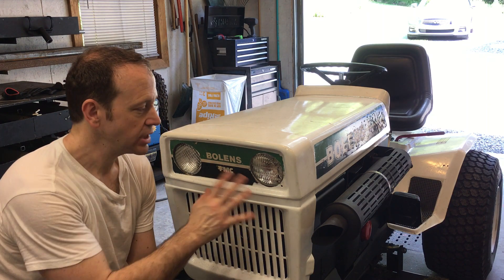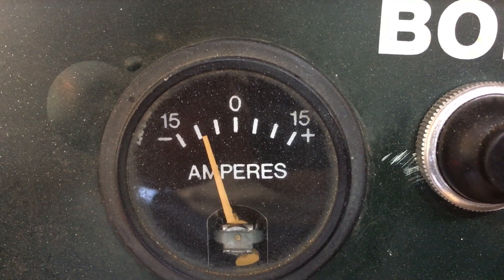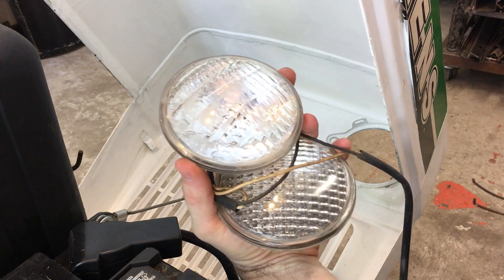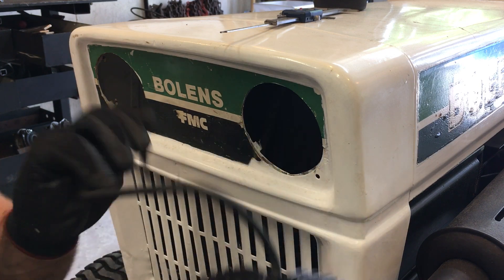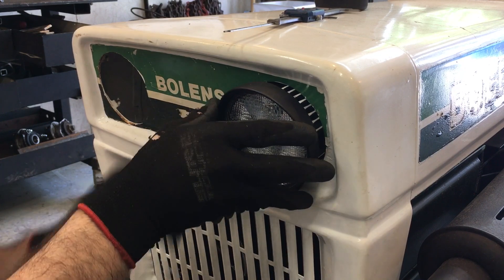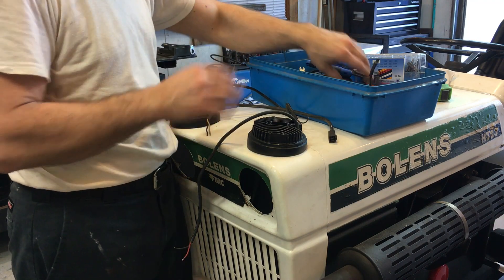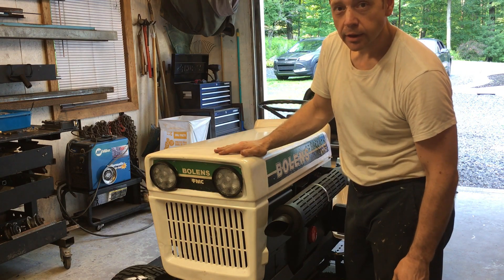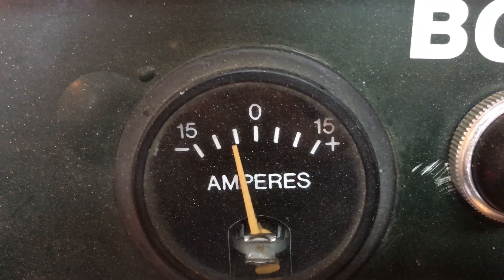#84 LED Lights on Bolens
LED lights! This is the most common retrofit on older tractors.  In this case, I want to reduce the load on the alternator.